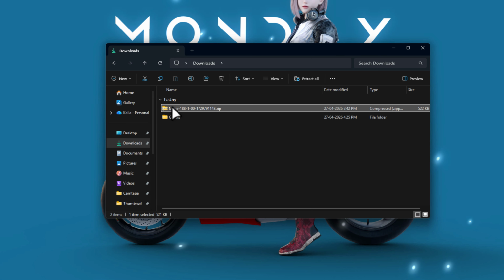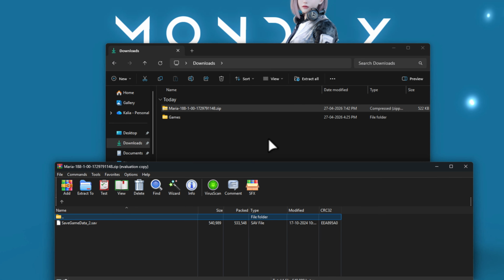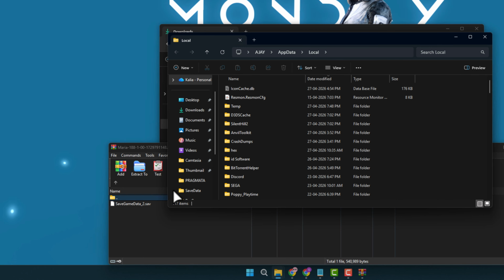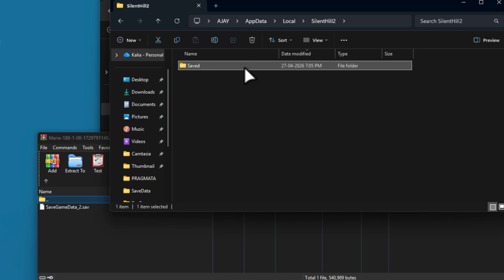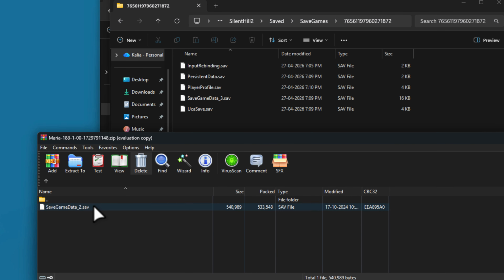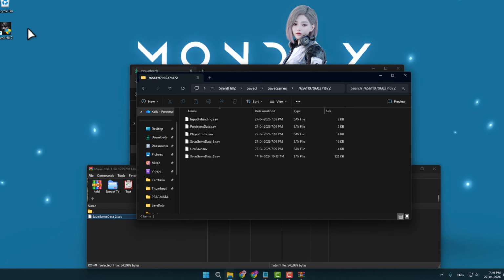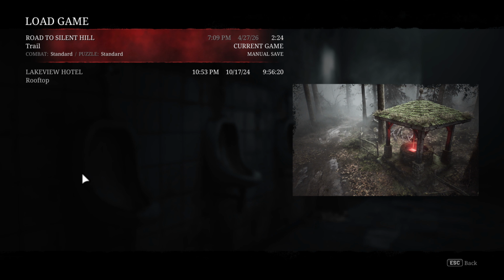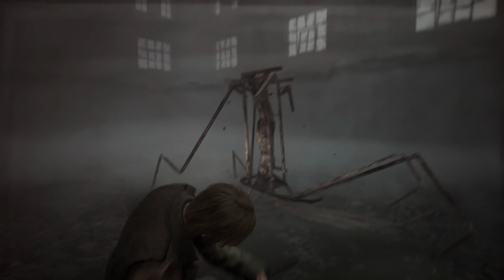How to Install All Endings Save File in Silent Hill 2 (2026) – Easy Step-by-Step Guide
In this guide, I’ll show you how to install an all endings save file for Silent Hill 2 on PC in 2026. This includes downloading the correct save file, locating the proper save game folder, backing up your original saves, replacing files safely, and fixing common issues like saves not appearing or corrupted progress. Whether you want to unlock every ending, replay special scenes, access secret content, or skip replaying the full game, this beginner-friendly step-by-step tutorial will help you set everything up quickly and safely. Follow carefully for a smooth save file installation and better gameplay experience!

00:00 Preview
00:07 Start
00:54 Results